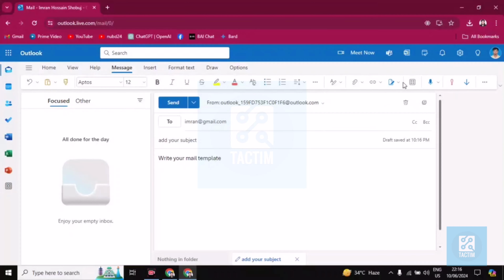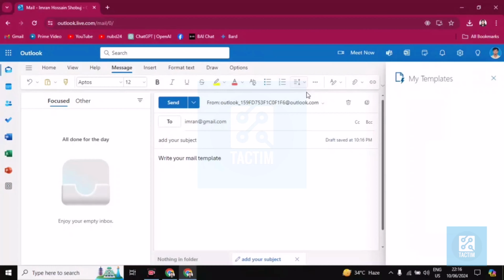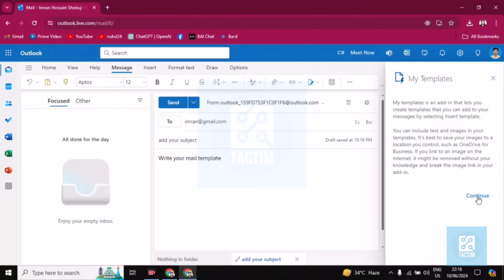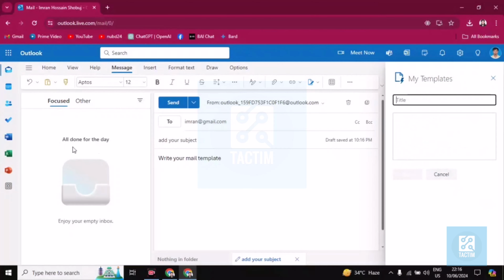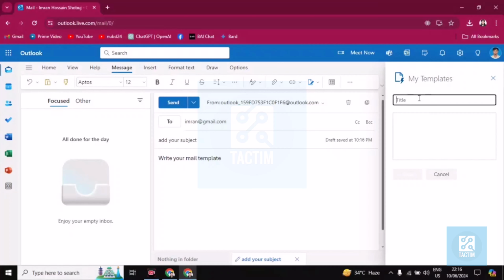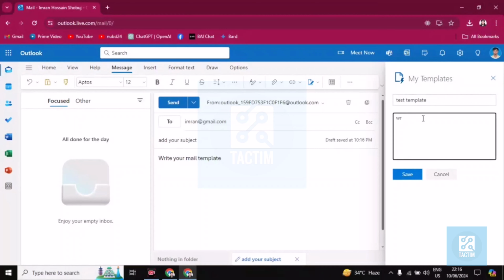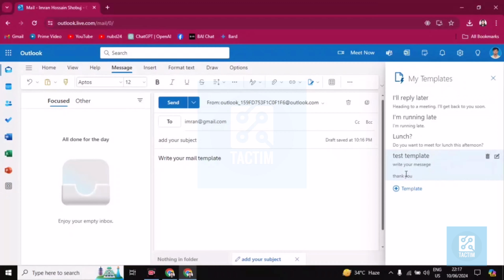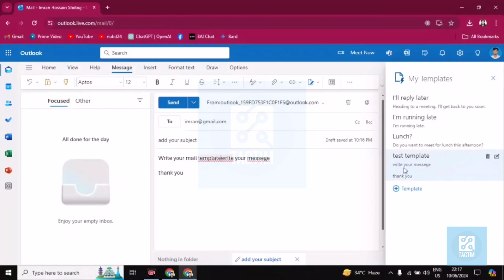How to create email template in outlook 2025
Learn step-by-step how to create an email template in Outlook 2024 with this comprehensive guide from Tactim. Save time and enhance your productivity by mastering email templates. Whether you're a beginner or an experienced user, this tutorial will walk you through the process with ease.